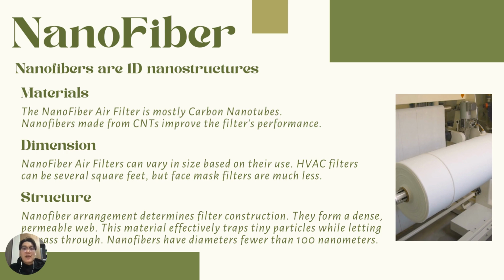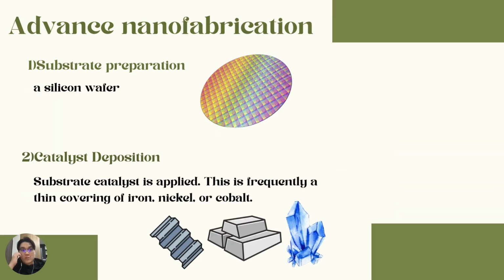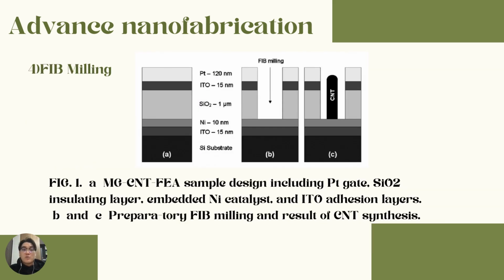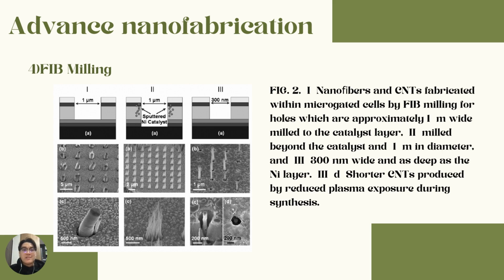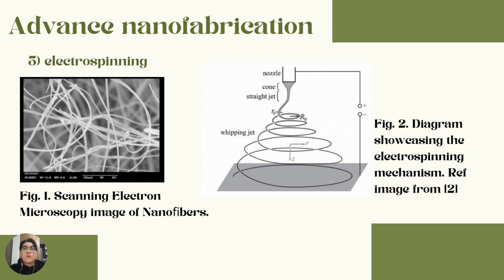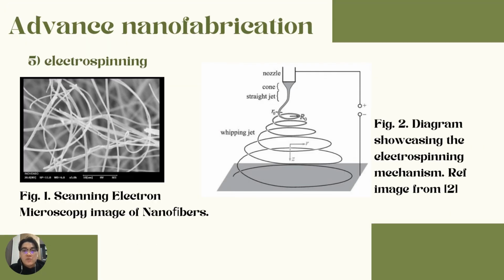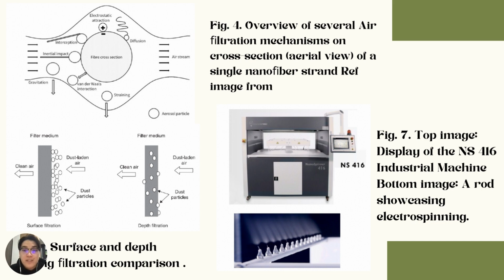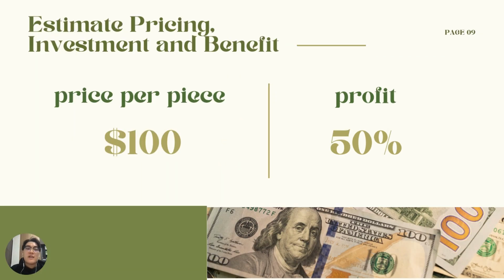PartD Warin 6338195621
Warin Jittakajornkiat 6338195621 ISE Nano